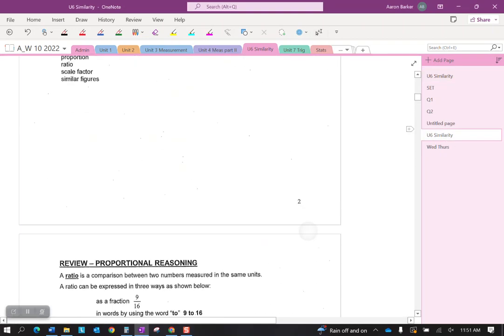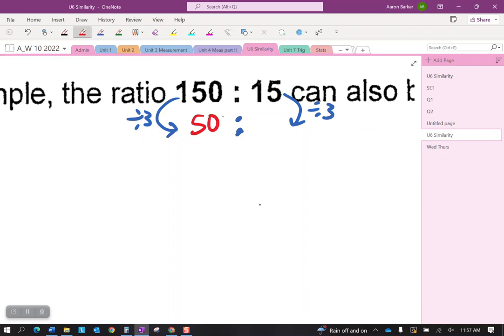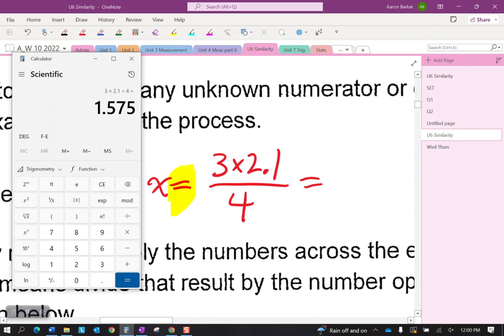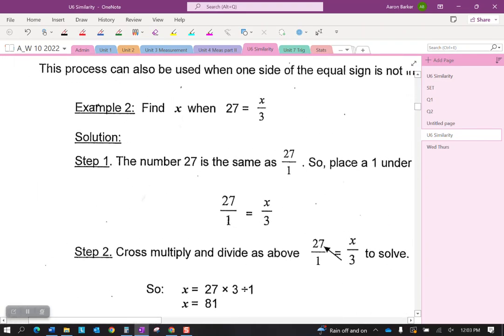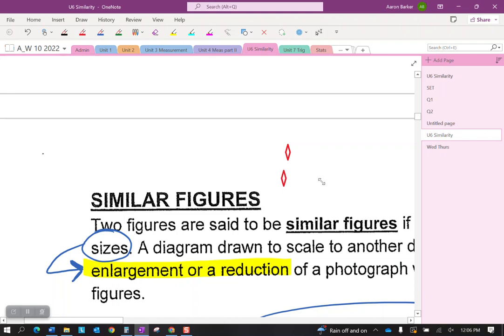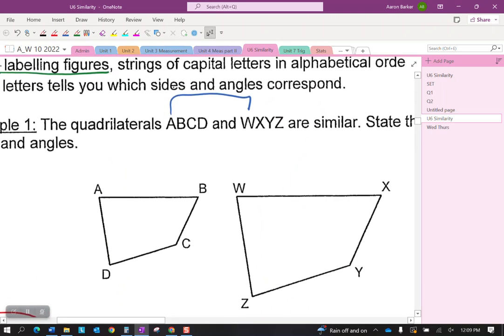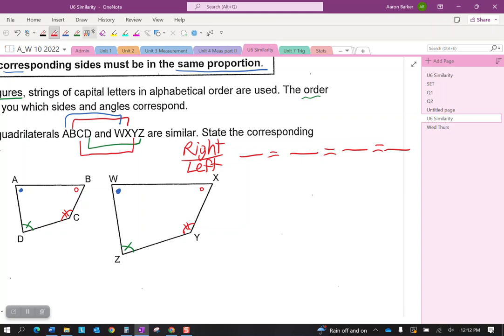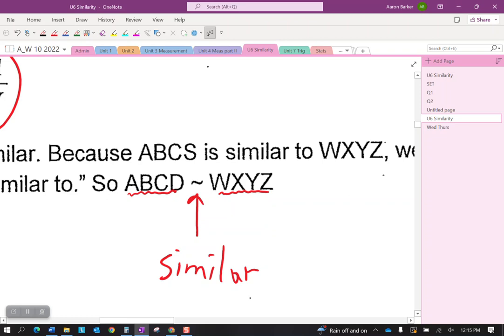L1 Solving Proportions and Similat Figures Intro